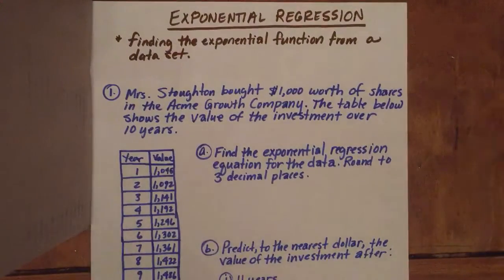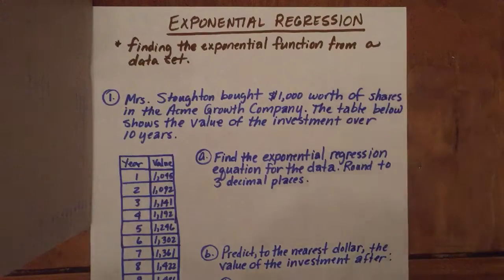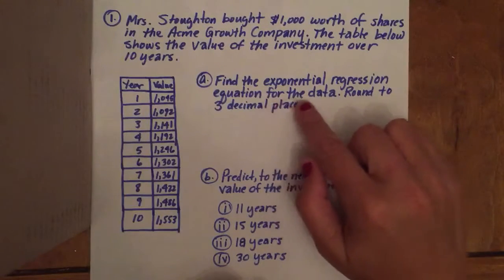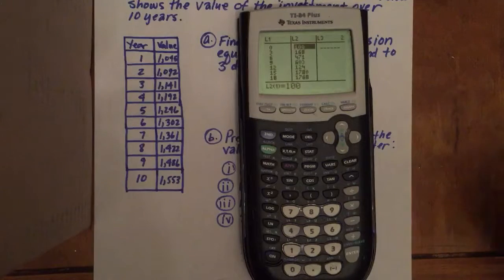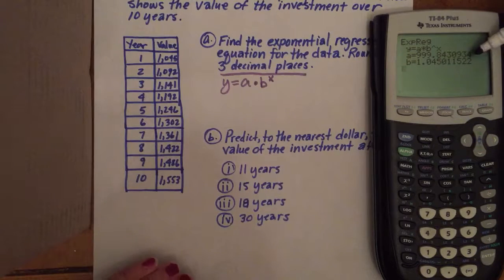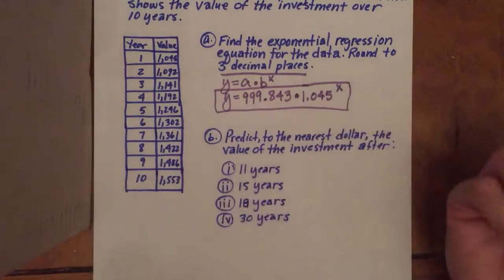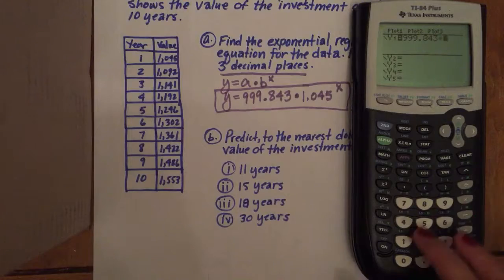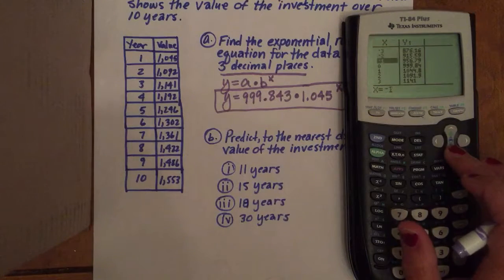Exponential Regression with a Calculator